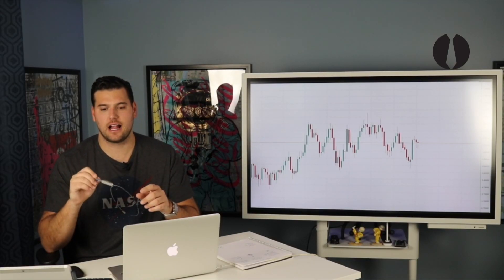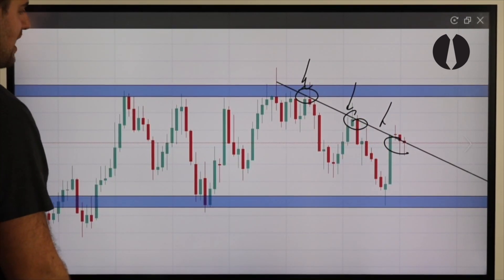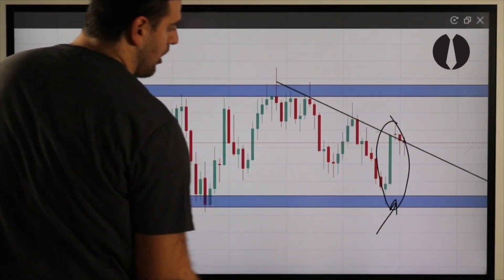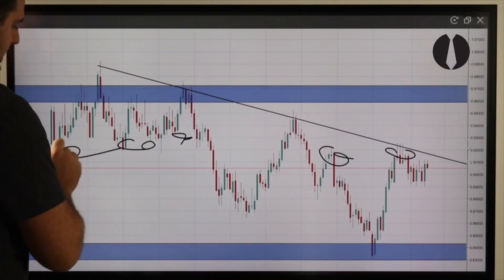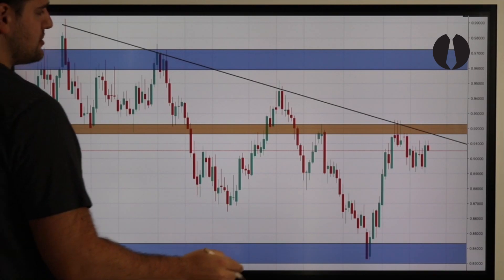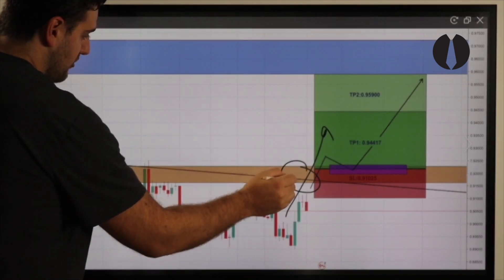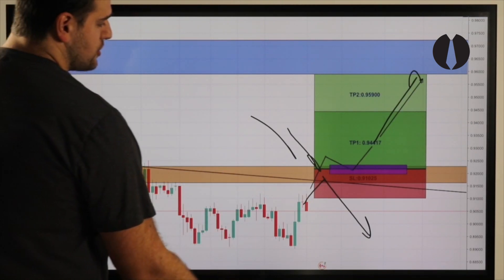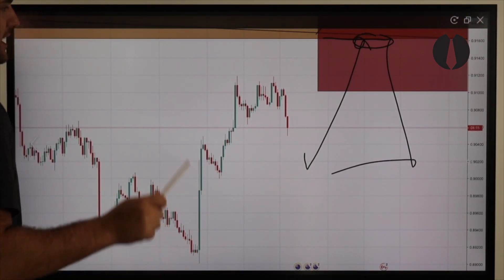Forex Technical Analysis: NZD.CAD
How to trade Forex: Kiwi vs. Canadian Dollar

This signal was sent to Team FXG on February 18th 2019